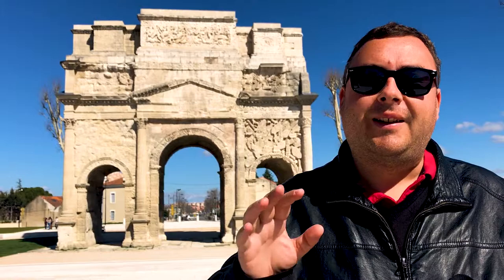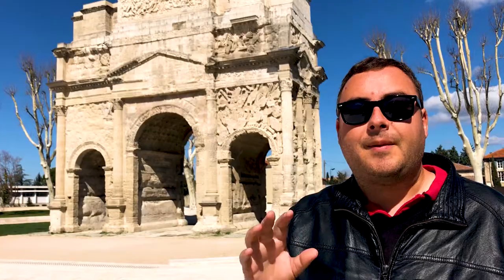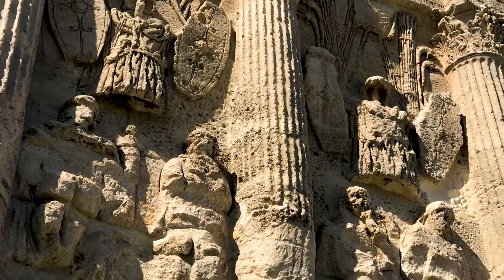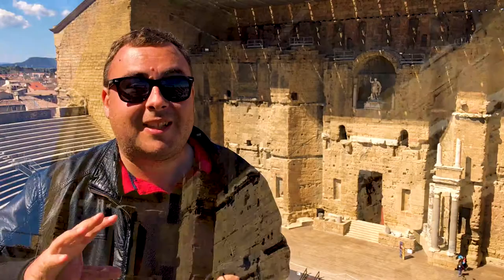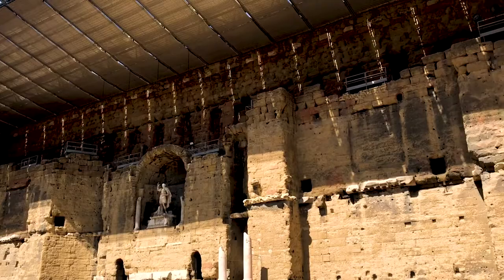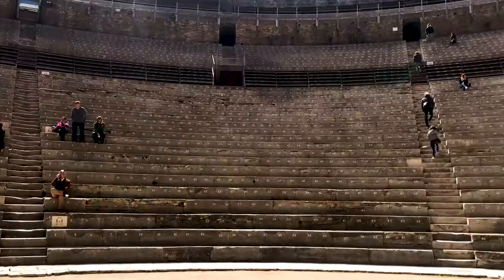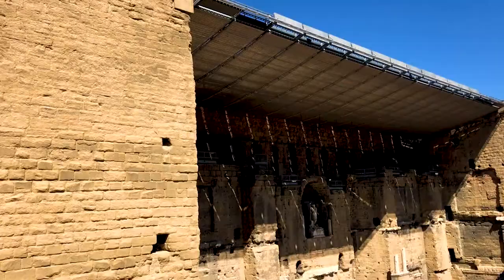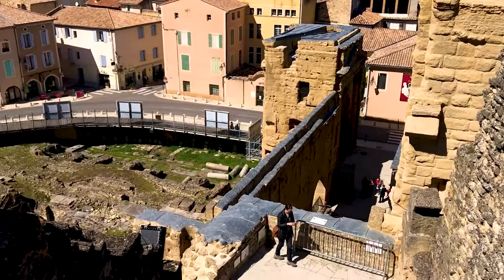Roman Theatre and Triumphal Arch of Orange - UNESCO World Heritage Site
This UNESCO World Heritage site is a pair of Roman ruins in Orange: a Theatre, and a Triumphal Arch. The Arch, celebrating victories of Augustus and Julius Caesar, stands at the entrance to the old city, while the nearby theatre has an enormous 10,000-person capacity. Both are in an excellent state of preservation, particularly the theatre. We've always enjoyed Roman ruins, and these ones are excellent!